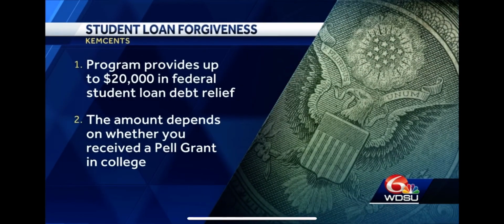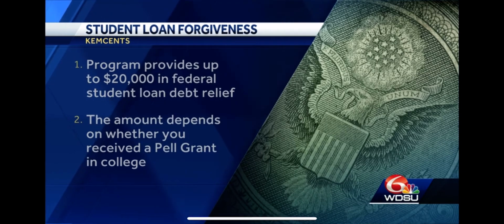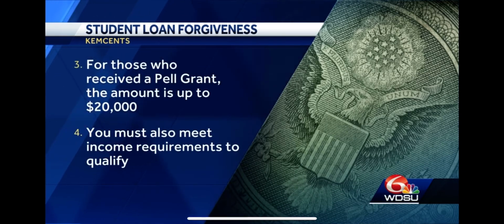Here's What You Need to Know About Student Loan Forgiveness Application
Biden's student loan forgiveness application is now available for borrowers.